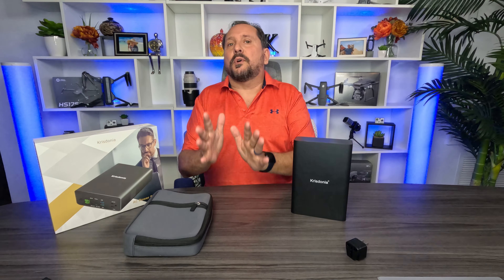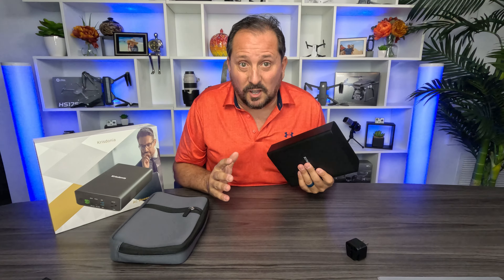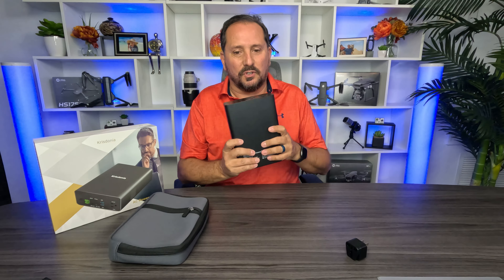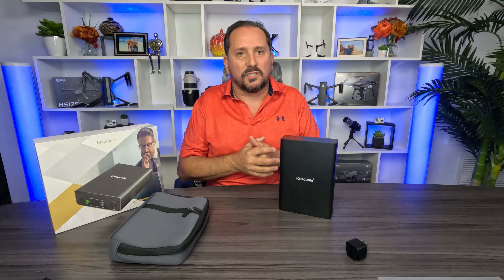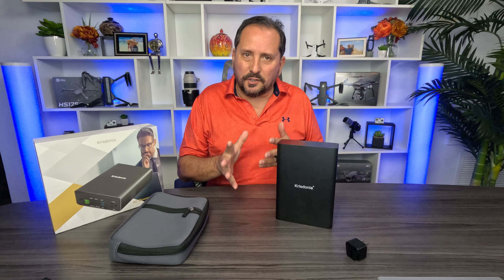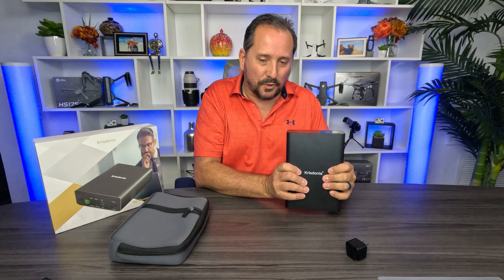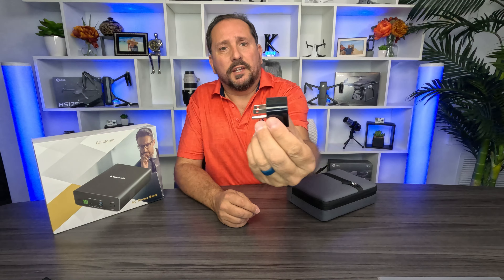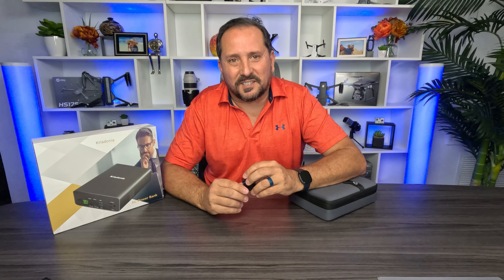Unleash Limitless Power with the Krisdonia Power Bank: Your Go-to Companion for all Devices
Discover seamless charging with the Krisdonia Power Bank, designed to empower your digital lifestyle. Our latest video gives you an in-depth look at this game-changing power bank, which offers an AC Outlet, USB C 100W Fast Charging, and a whopping 80000mAh/296Wh capacity, making it a versatile choice for outdoor camping, home office setup, or simply powering your device on the go.

Stay charged and ready with the Krisdonia Power Bank. With its 130W/110V power station and portable laptop charger, you'll never need to worry about your devices running out of juice.

Your trust is our priority. Our job is to provide you with honest product reviews and help you make informed decisions.

Get your Krisdonia Power Bank today, and experience the freedom of having power at your fingertips!

Remember, this is not just a product, it's a lifestyle upgrade.

(Amazon)